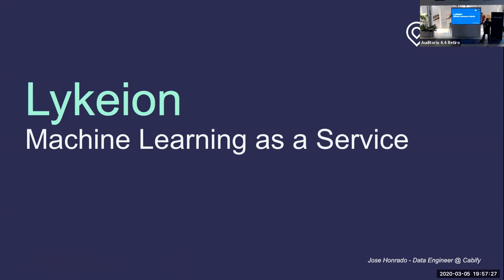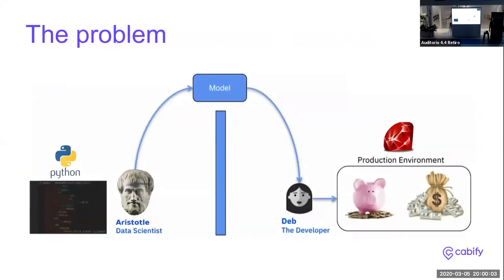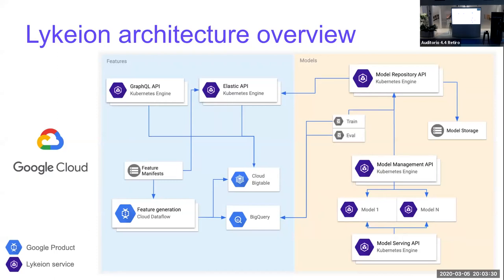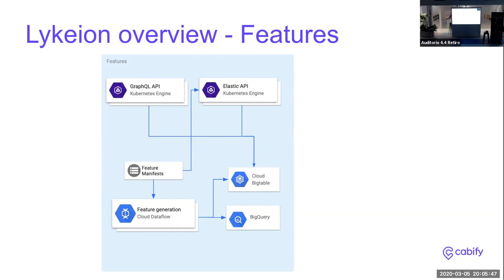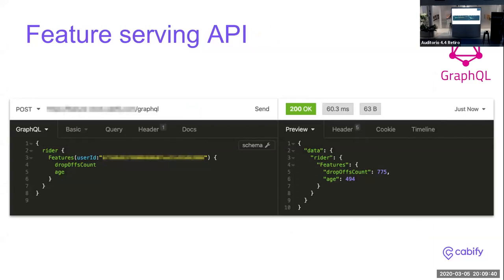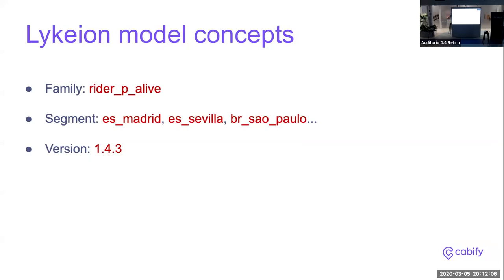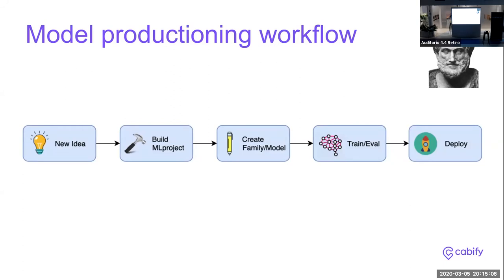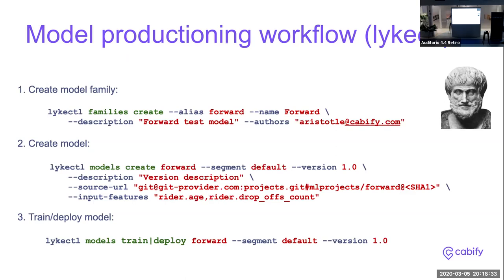Lykeion - ML as a service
Jose Honrado, from our Data Engineering Team, introduce us to Lykeion, Cabify's machine learning as a service platform